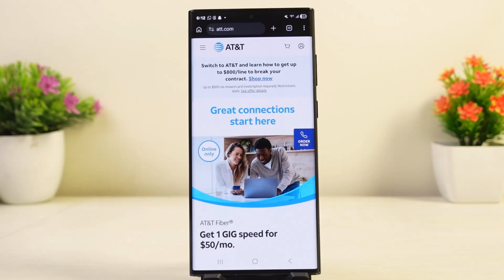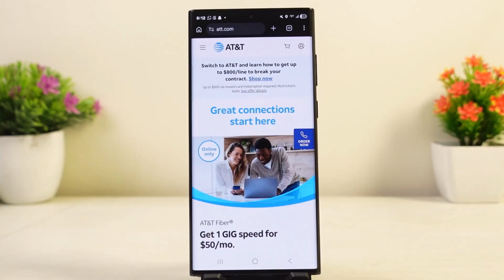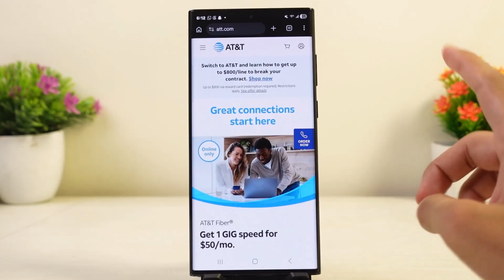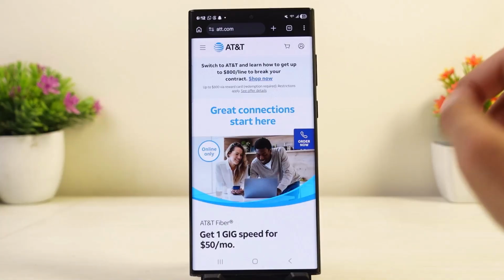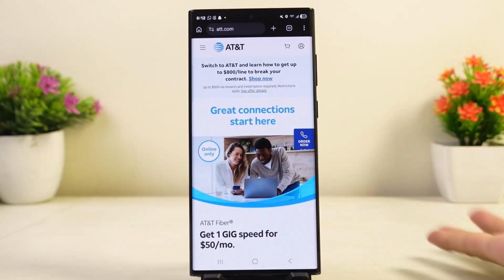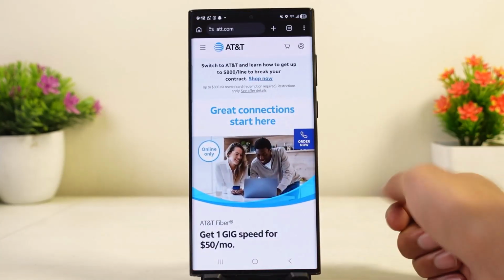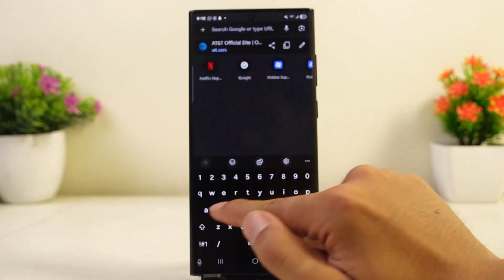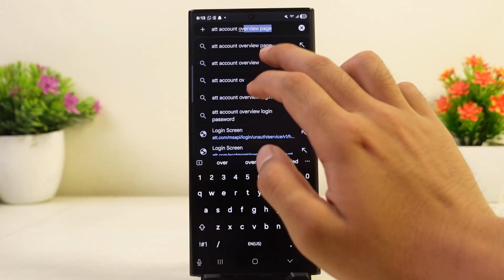How to Use AT&T Photo Storage Service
Looking for the AT&T Photo Storage service? In this video, you'll learn that the legacy AT&T Photo Storage service has been discontinued and replaced by AT&T Personal Cloud for cloud storage and backup. This step-by-step tutorial explains how to activate AT&T Personal Cloud and start storing your photos, videos, and other important files.

You'll discover how to sign in to your MyAT&T account using the mobile app or the official AT&T website, navigate to your account overview, and access the Wireless Add-ons section. The tutorial also shows you how to locate AT&T Personal Cloud, choose a storage plan that fits your needs, and add the service to your account so you can begin backing up your files across supported devices.

This AT&T tutorial is perfect for anyone searching for how to use AT&T Personal Cloud, replace the AT&T Photo Storage service, back up photos with AT&T, or activate cloud storage on an AT&T account. Follow along to learn about AT&T's current cloud storage option and keep your important memories and files safely backed up.

If you found this tutorial helpful, don't forget to like the video, subscribe for more AT&T tips, cloud storage guides, and tech tutorials, and leave a comment below if you have any questions.